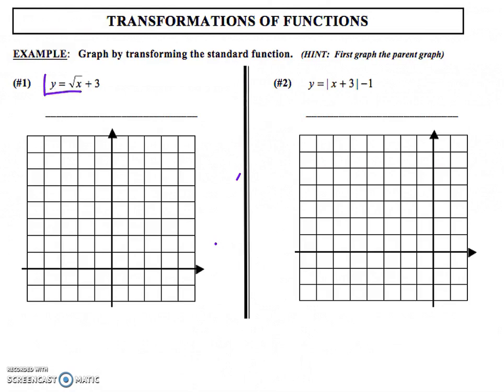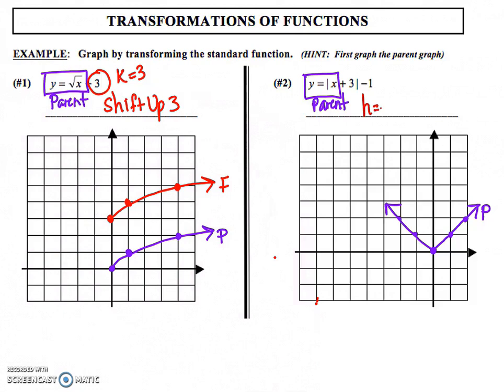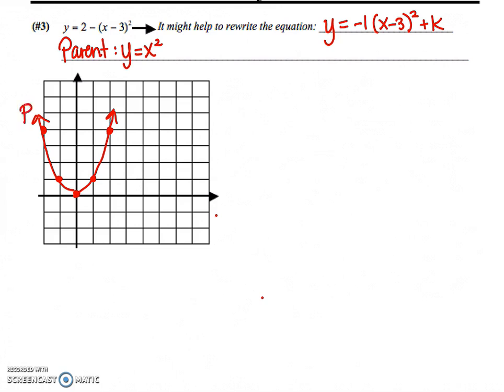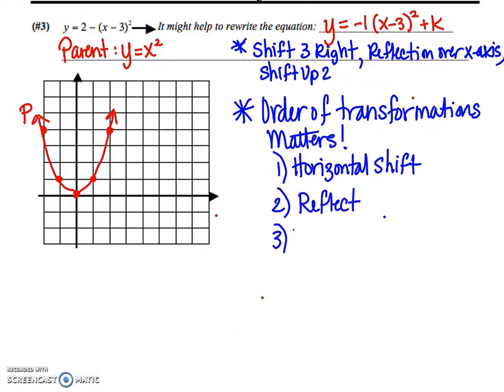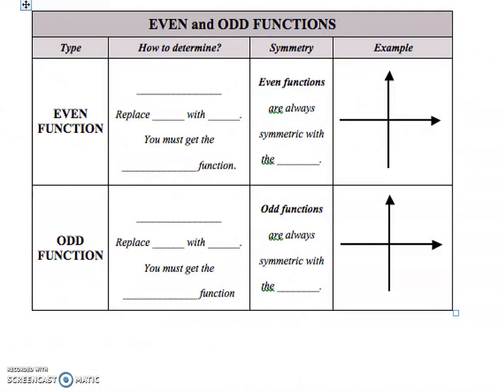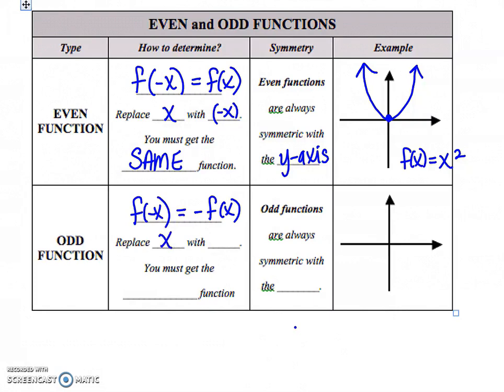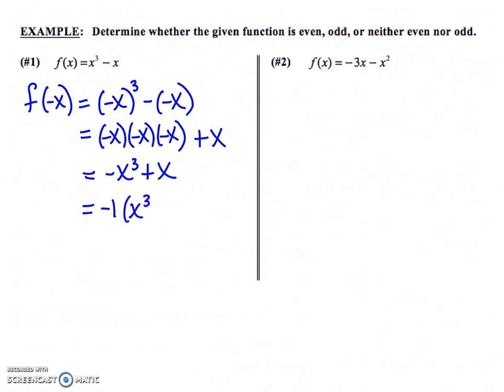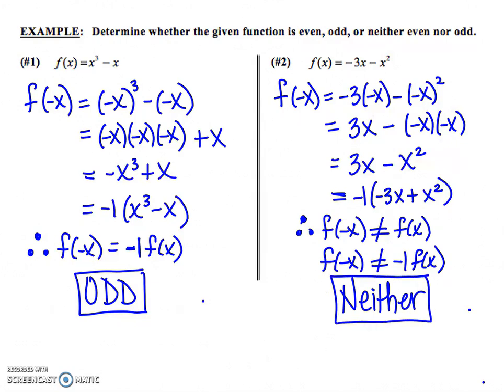JSteele Precalc Sec2 4Day2